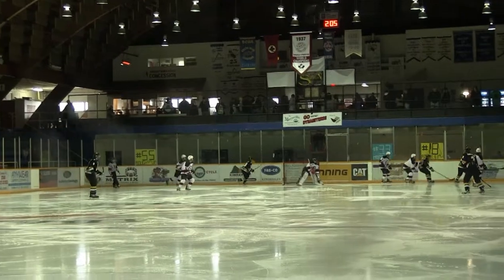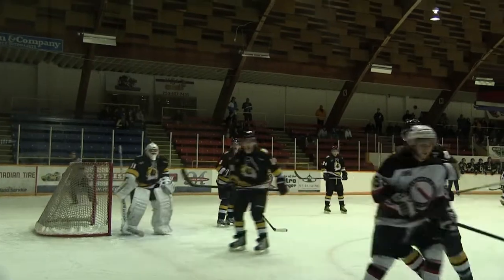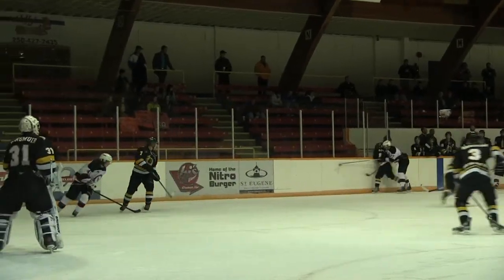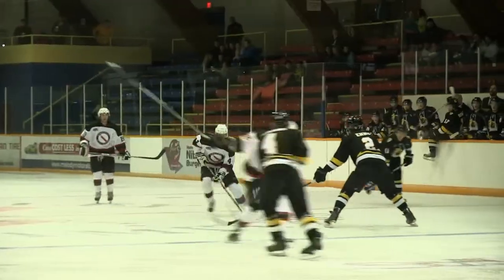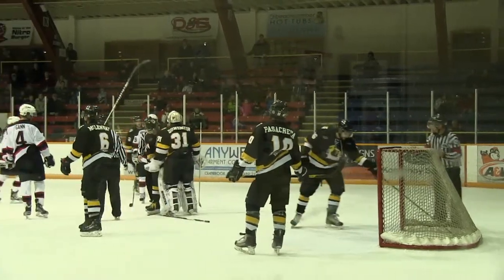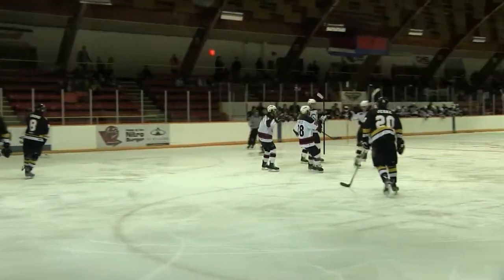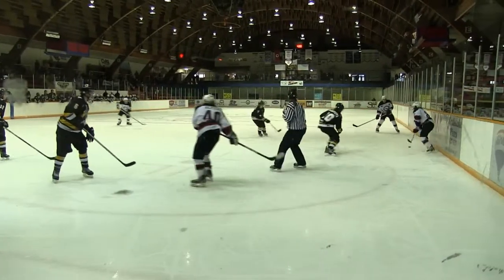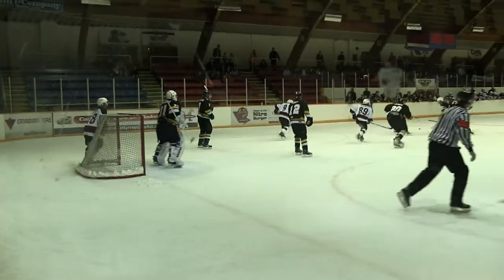Dynamiters Highlights From Sunday Dec 9th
Kimberley plays Grand Forks at home in a Sunday matinee game